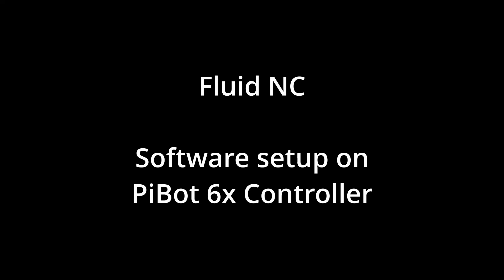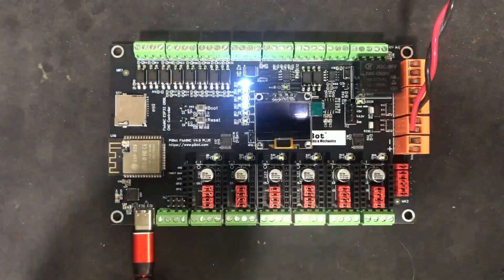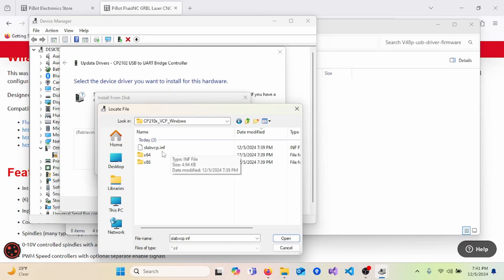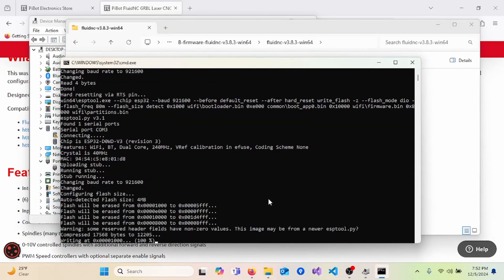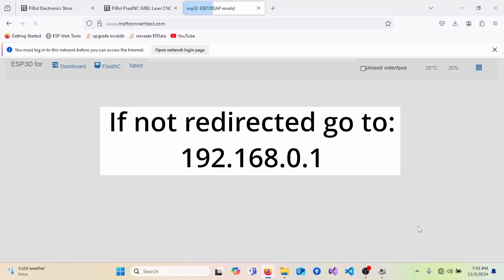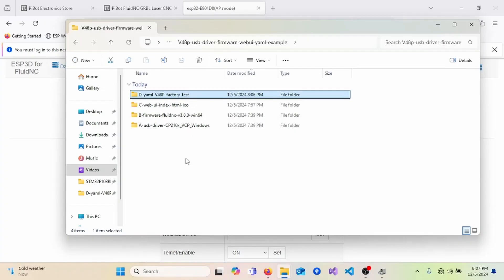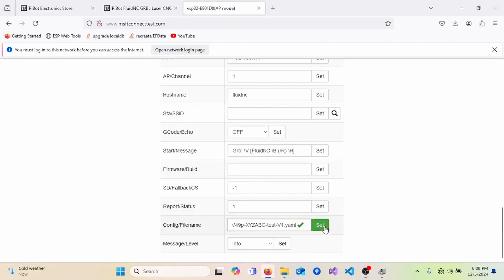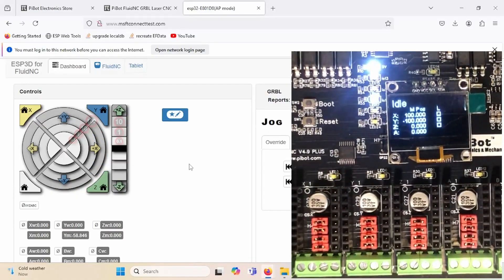Simple Setup Tutorial // English dubbing from USA // PiBot V4.9P Controller // FluidNC ESP32 GRBL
from our USA parner - English dubbing